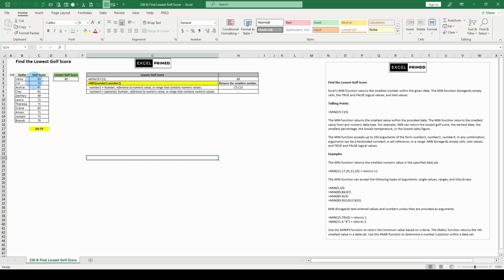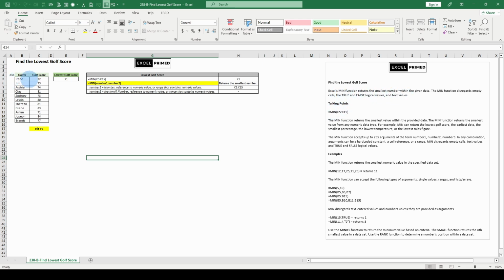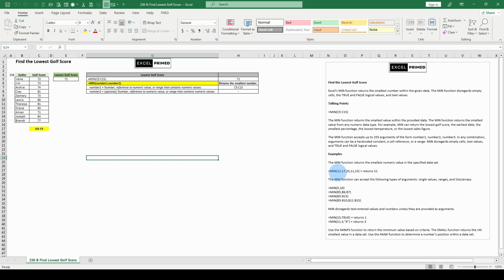This Function Finds The Lowest Score-Without Falling For Empty Cells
How can Excel help you eliminate confusion and errors when tracking results? Learn how the MIN function targets true minimums—ignoring clutter like empty cells and false values."

In this Excel video, beginners are taught how to use the MIN function to find the lowest golf score among a set of numbers.

The MIN function helps find the smallest number in a group of numbers, ignoring non-numeric values like empty cells, text, and logical values (TRUE and FALSE). It can be used to find various types of minimum values, such as the lowest temperature, earliest date, or smallest sales figure.

The function works with both individual numbers and ranges of numbers, and it can be combined with other functions like MINIFS, SMALL, and RANK to perform more complex calculations based on criteria and position within a dataset.